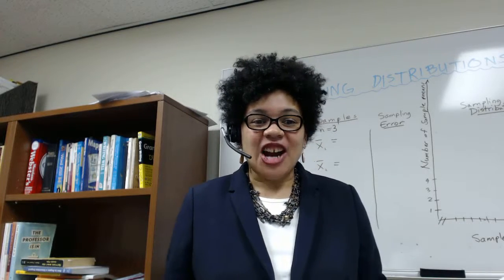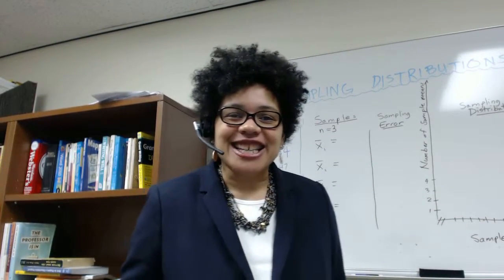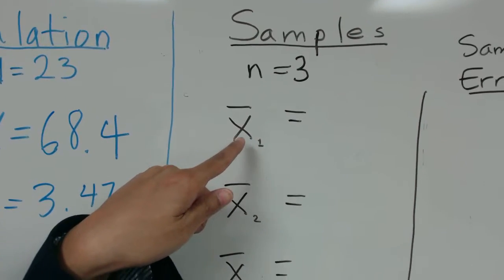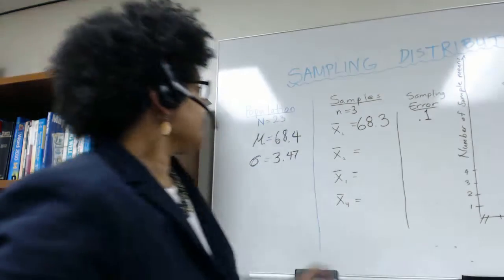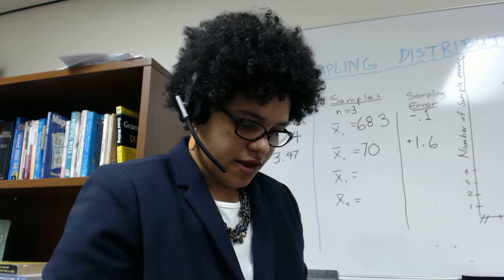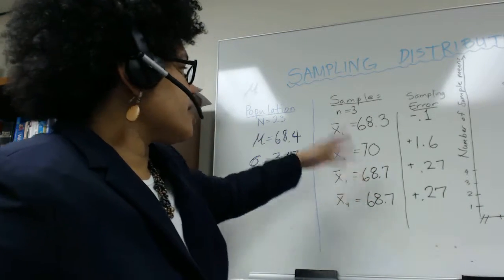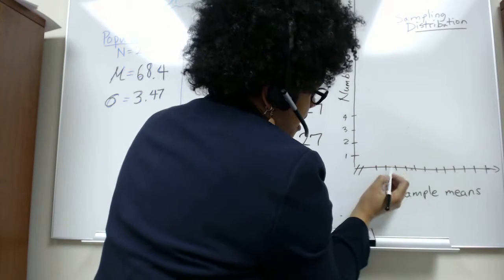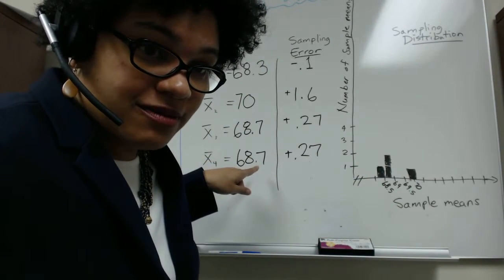8a Sampling Distributions Video Part 1